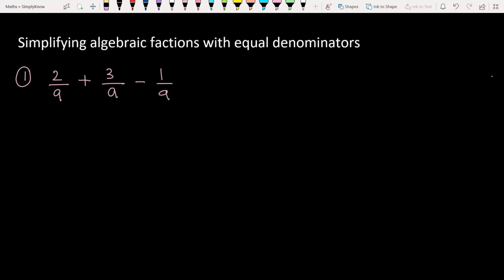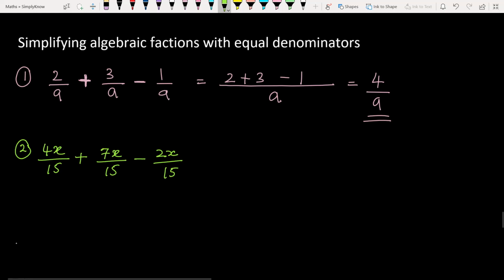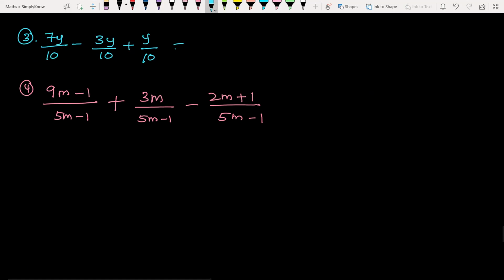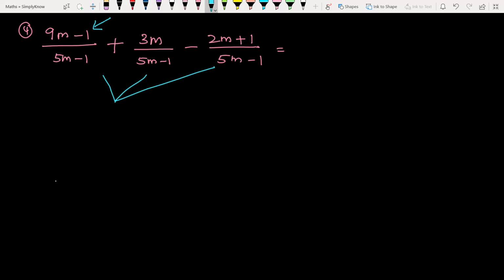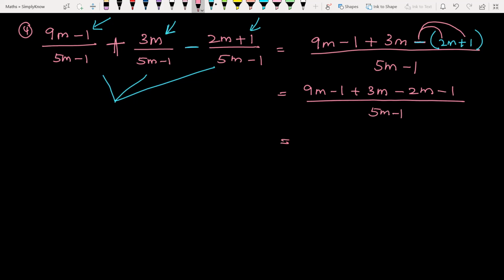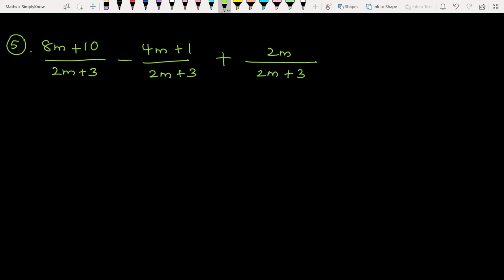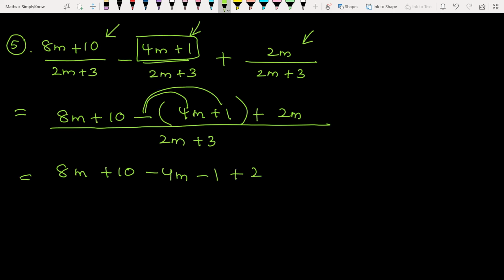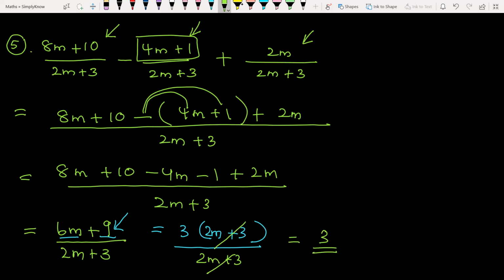How to Simplify Algebraic Fractions? | with Equal Denominators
Know simply how to simplify algebraic fractions with equal denominators.